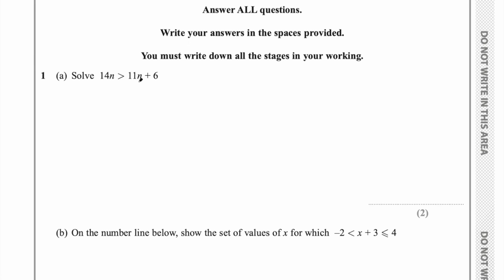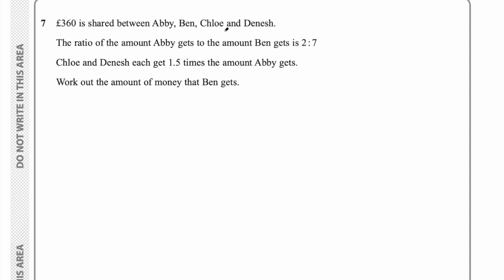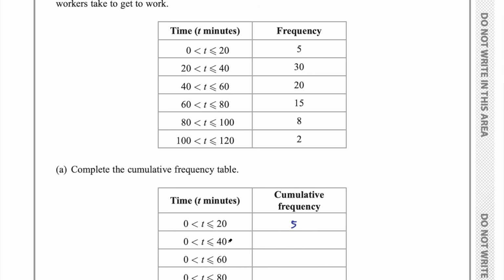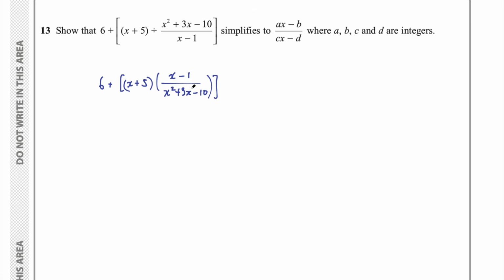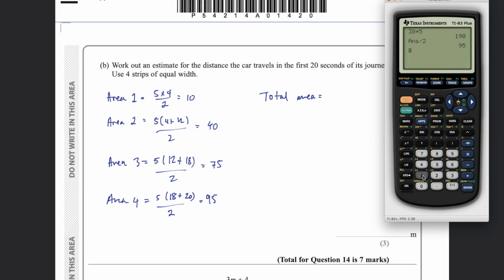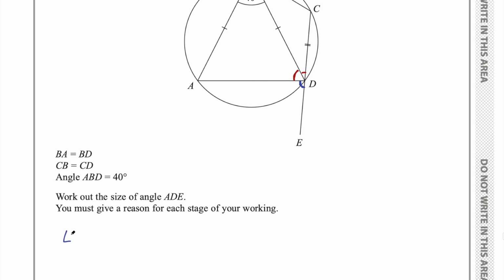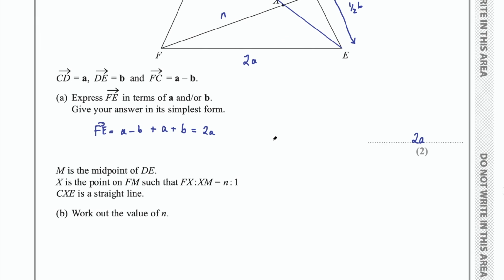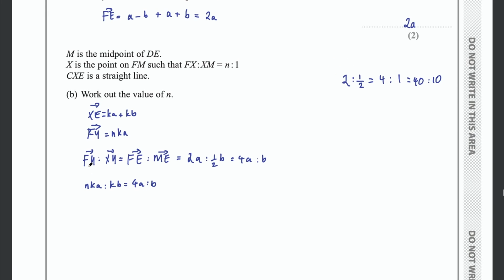Edexcel GCSE Higher June 2019 paper 2 calculator exam walkthrough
GCSE mathematics exam paper sat on the 6th of June 2019.